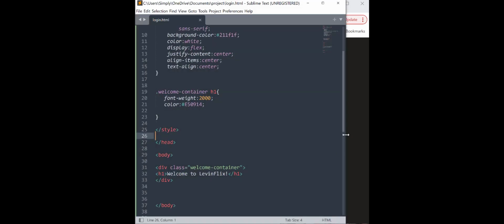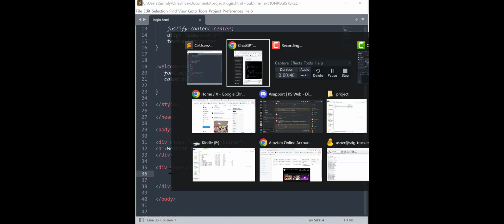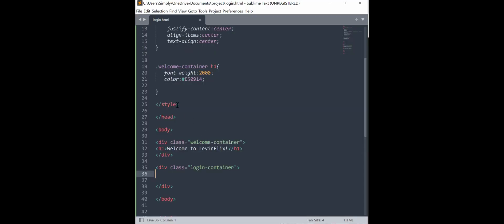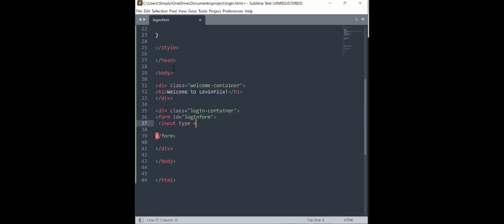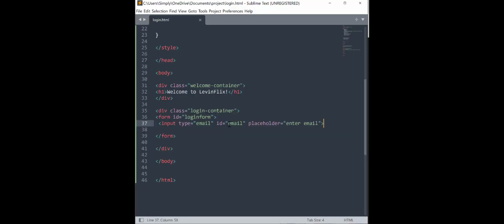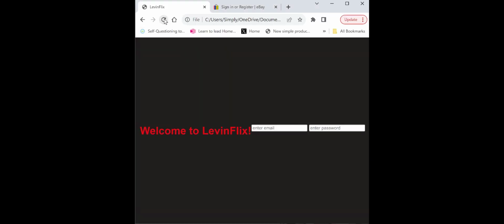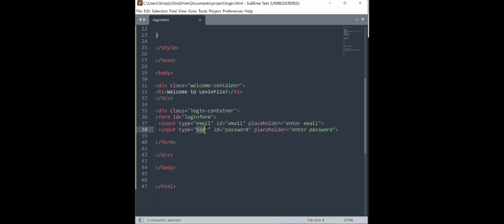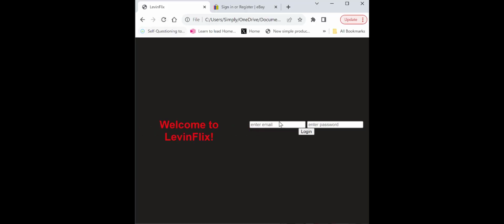KS3 Web Design Video 5